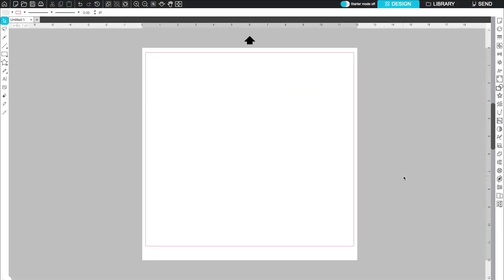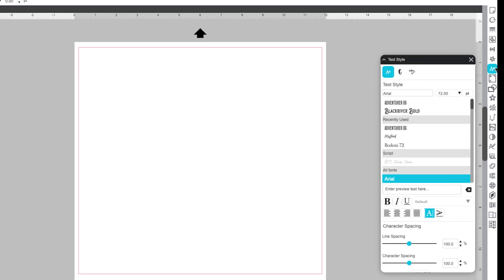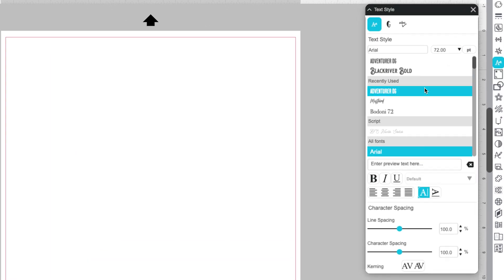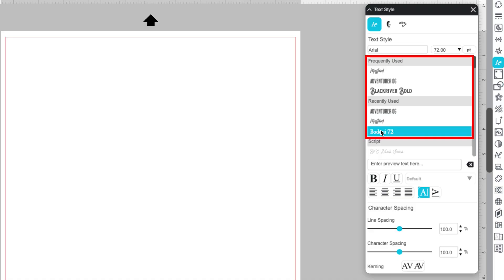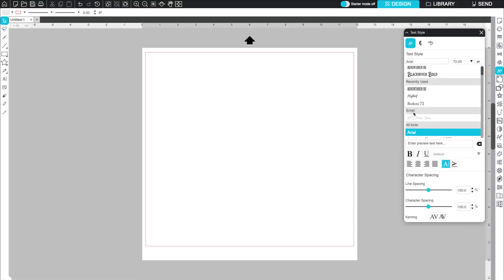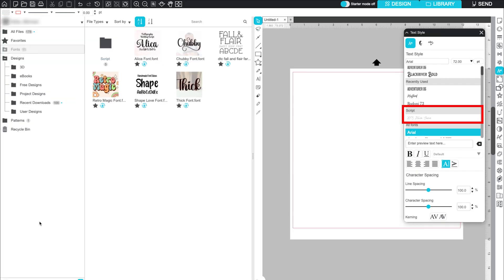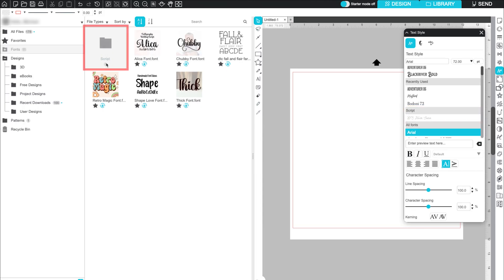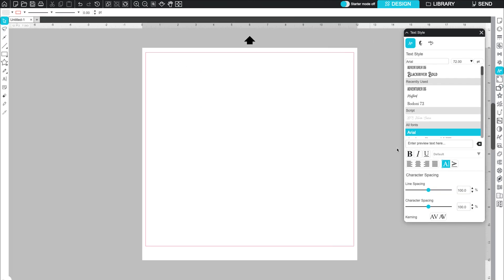Silhouette Studio 5 | Text Management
Take advantage of the text management capabilities of Silhouette Studio with your purchased fonts from the Silhouette Design Store. Easily find and use your purchased fonts from subfolders created in your Silhouette Library.